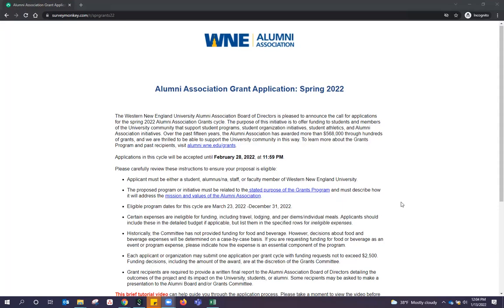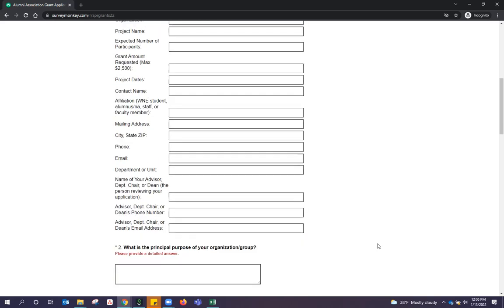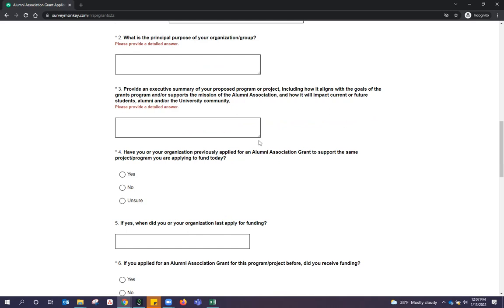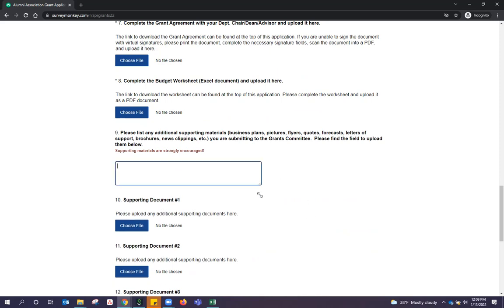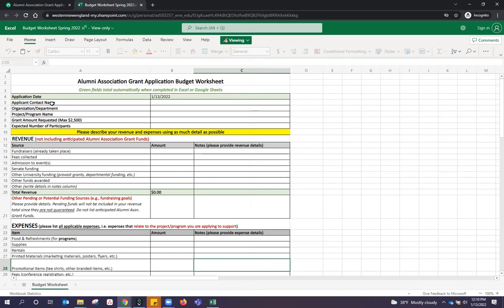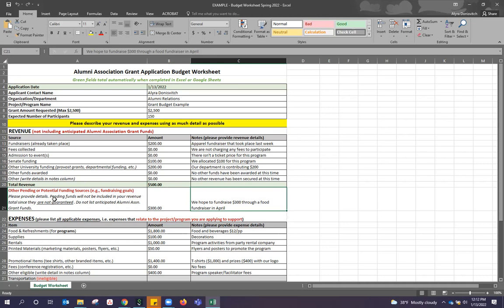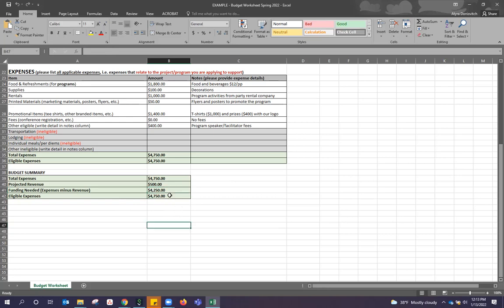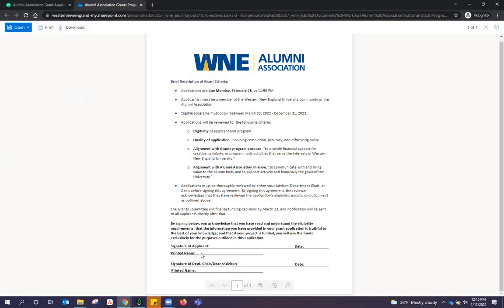Alumni Association Grant Application Tutorial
This video will guide you through the Alumni Association Grant application process.